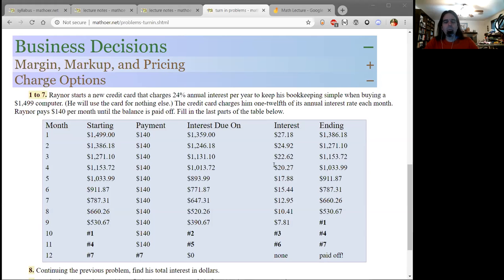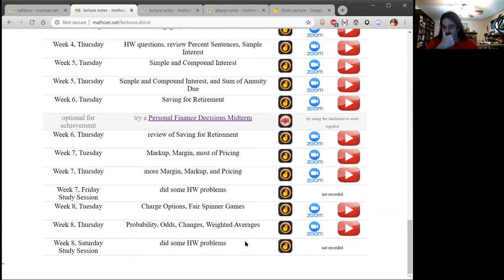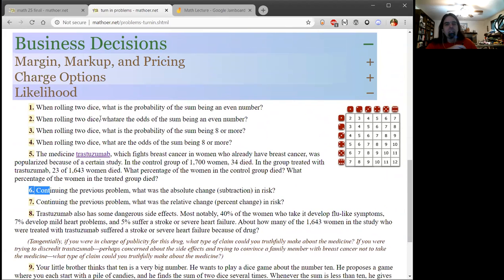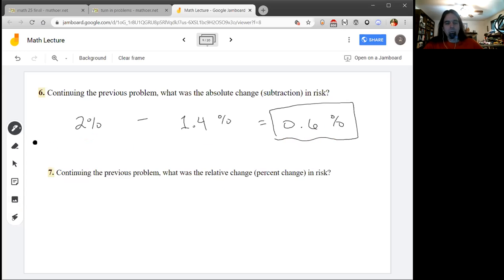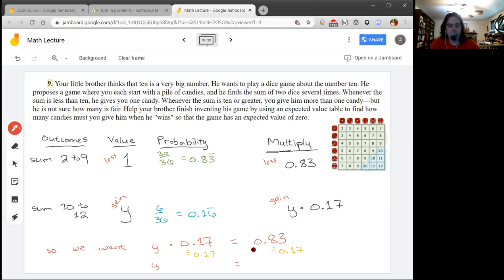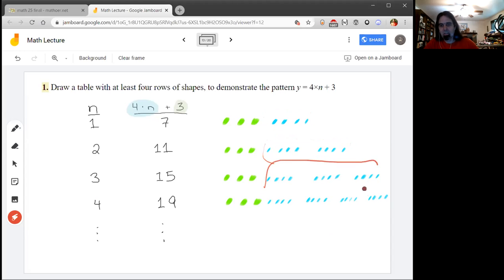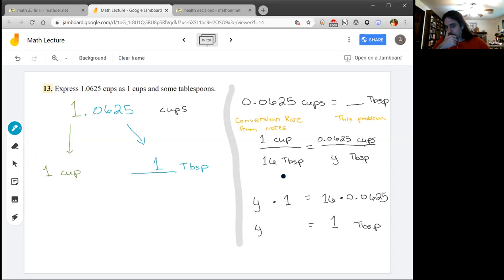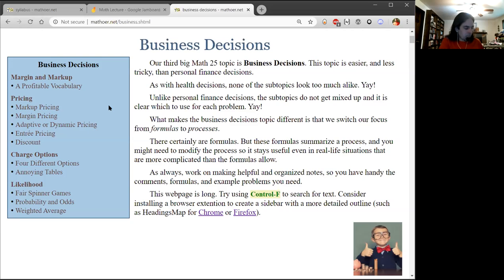Math 25 - Week 9, Tuesday - review week day one